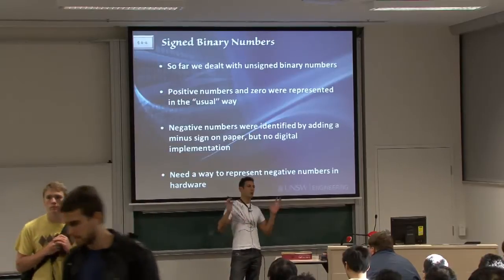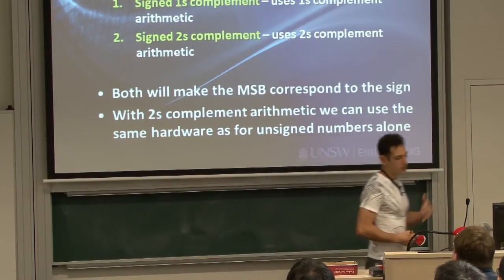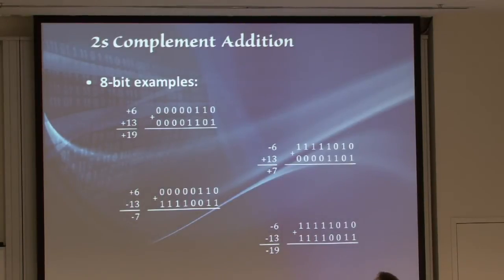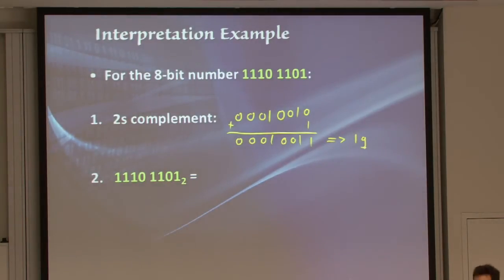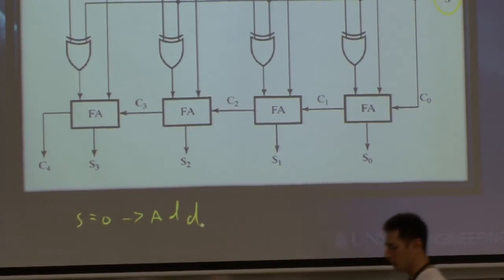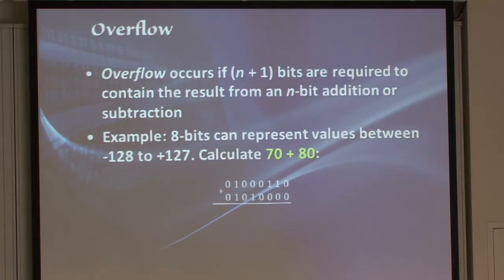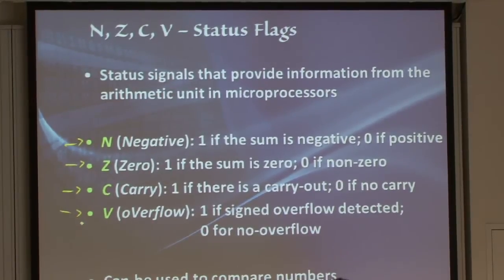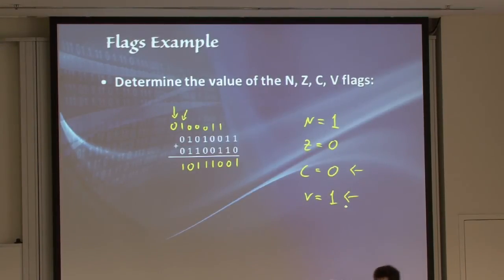ELEC2141 Digital Circuit Design - Lecture 25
ELEC2141 Week 9 Lecture 3: Arithmetic Circuits